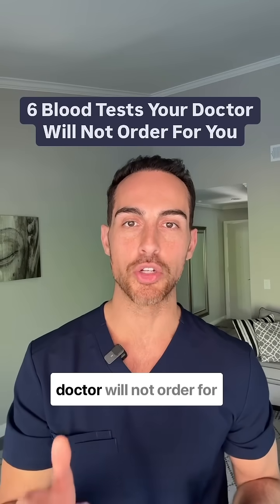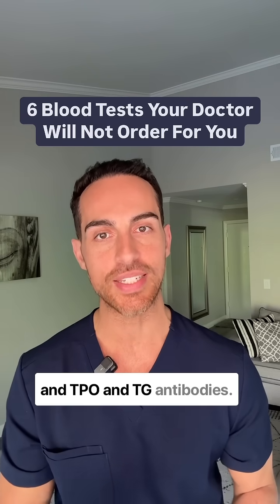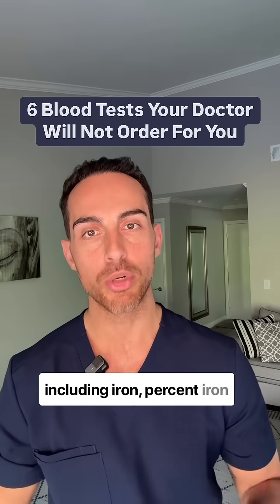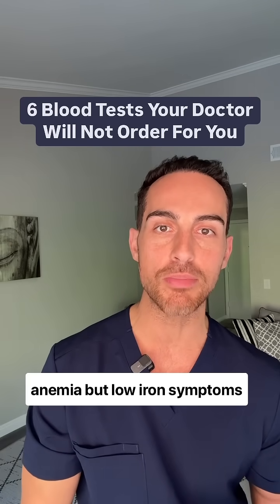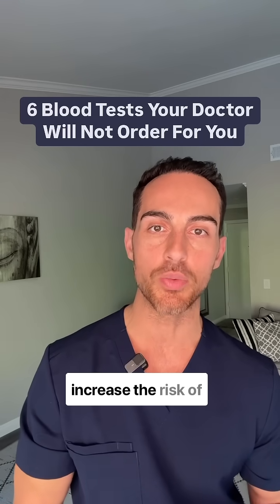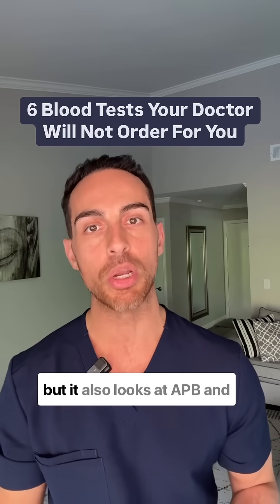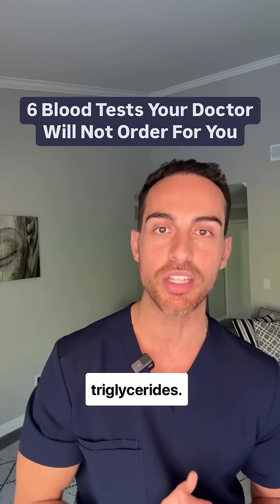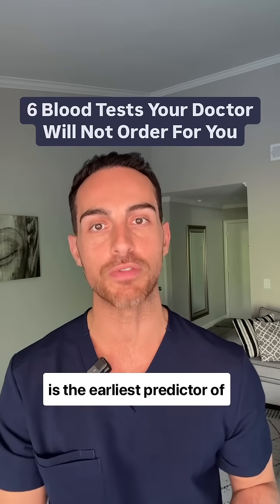6 Blood Tests That Your Doctor Will Not Order For You and Advanced Testing!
Six blood tests that your doctor will not order for you:

1. First are a full thyroid panel; which includes TSH, free T4, free T3, reverse T3, and TPO and TG antibodies. Most doctors will only run a TSH test and sometimes a T4 if you're lucky.
2. Next is a full iron panel, including iron percent, iron saturation, as well as ferritin. Most doctors only check a CBC (complete blood count) and iron levels to look for anemia, but low-iron symptoms can also be present in the absence of anemia.
3. Next are inflammatory markers like hs-CRP (high-sensitivity C-reactive protein), ferritin, and homocysteine. These are important because if they're elevated, they can increase the risk of cardiovascular events and strokes.
4. Next is a full cholesterol panel, which not only looks at triglycerides, HDL, and LDL but also APOB (apolipoprotein B) and small dense LDL. LDL and APOB are more predictive of cardiovascular risk than LDL or HDL alone.
5. Next is a full blood sugar panel, which not only includes hemoglobin A1C and fasting glucose but also fasting insulin levels. Fasting insulin is the earliest predictor of diabetes.
6. Lastly, a full hormone panel looking at all sex hormones, including total testosterone, free testosterone, progesterone, and estradiol should be considered.